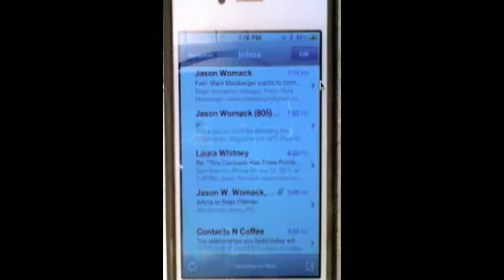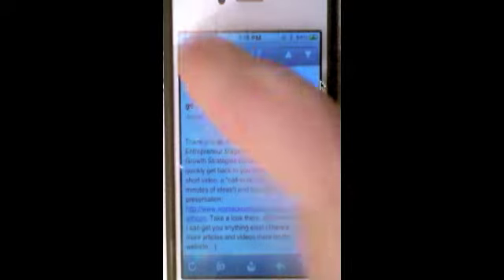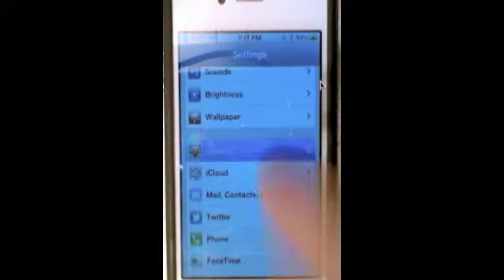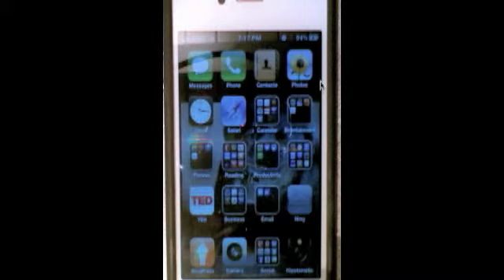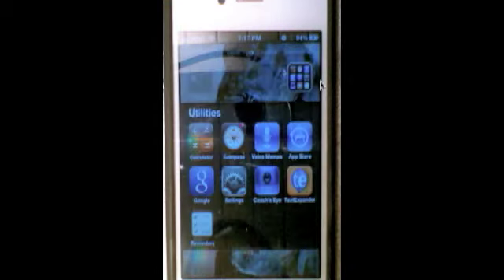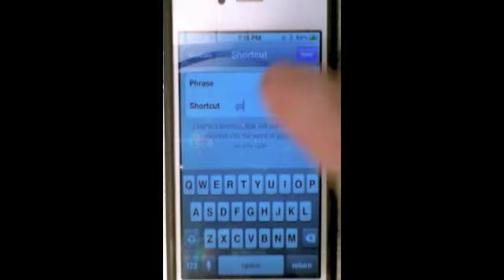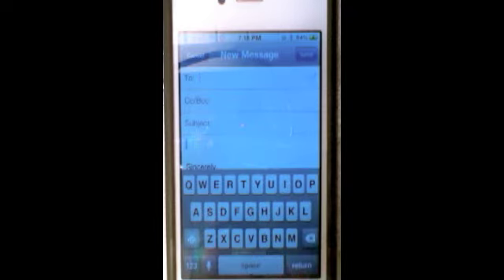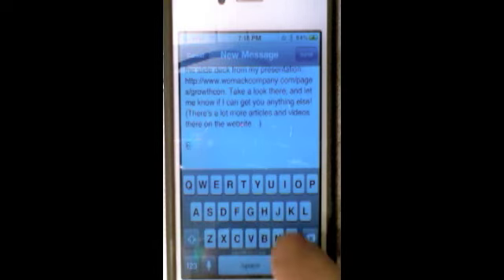Typing Faster on the iPhone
- here is one of my favorite "productivity tips" to get through the transactional work faster on the iPhone.

Don't waste time retyping the same stuff...